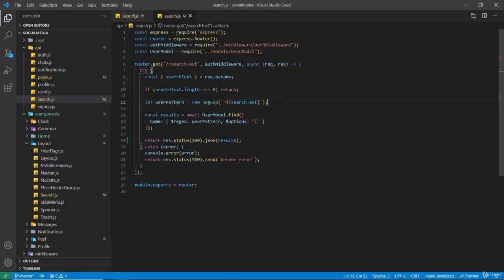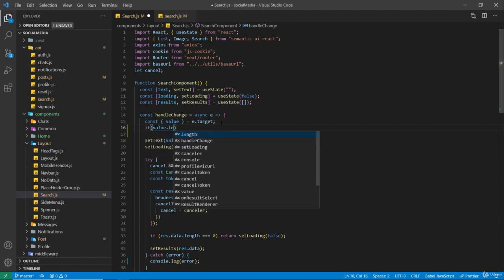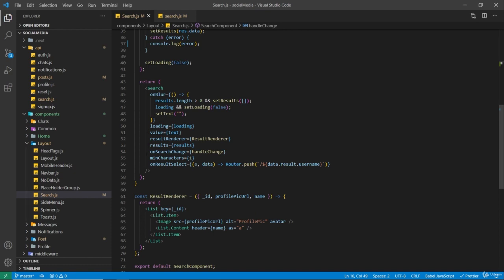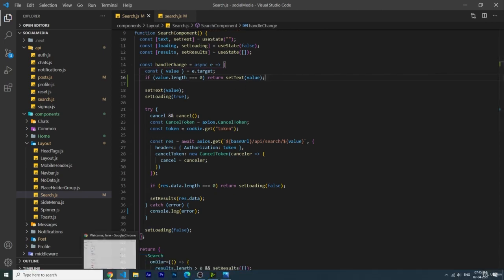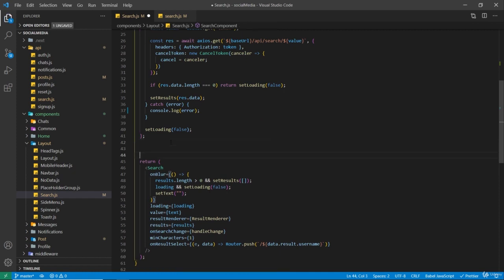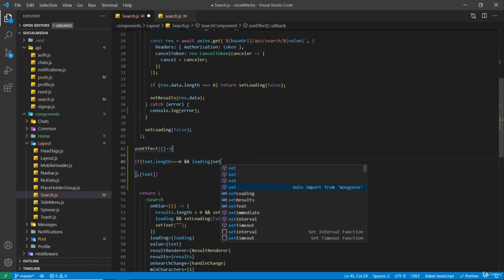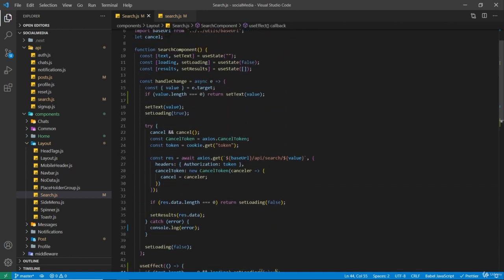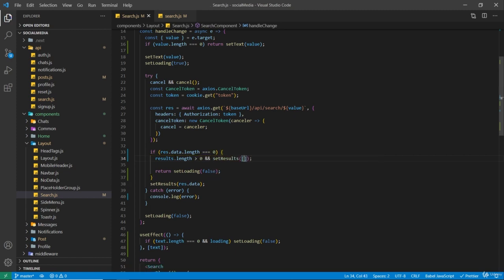22 Fixing a bug with Search